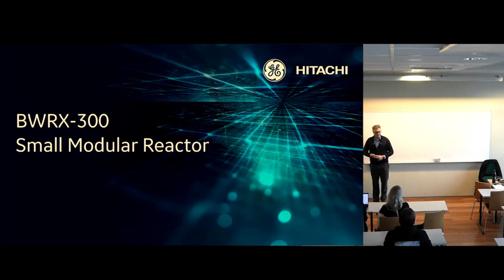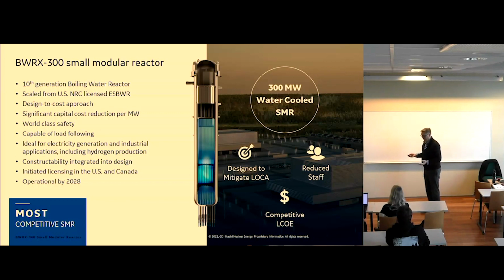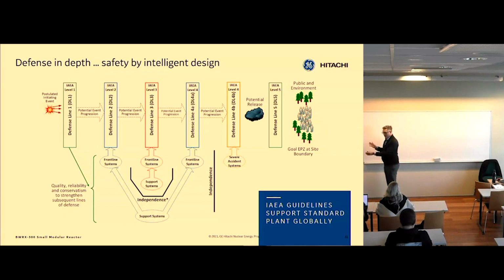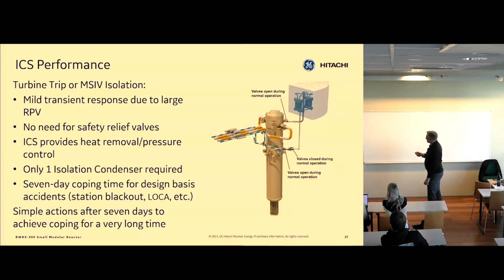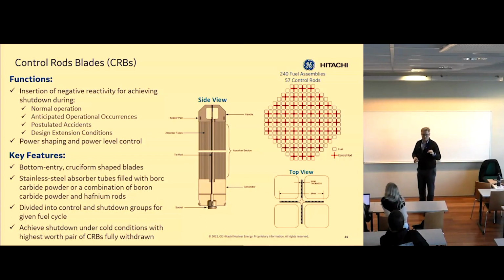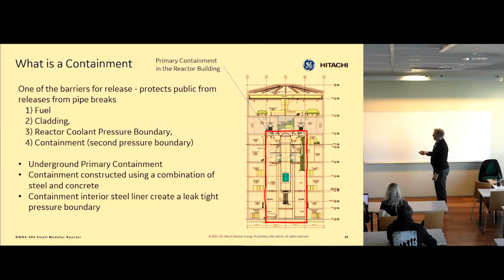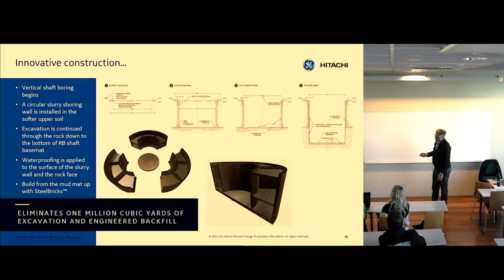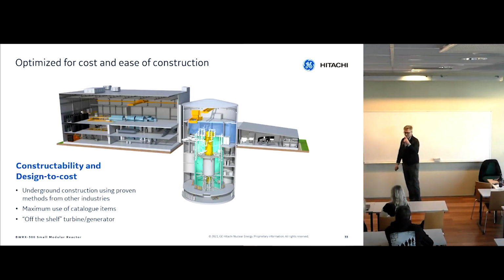BWRX-300 reaktorit tutvustav loeng TalTechis.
BWRX-300 reaktori kaasautor Christer Dahlgren tutvustab reaktoritehnoloogiat.